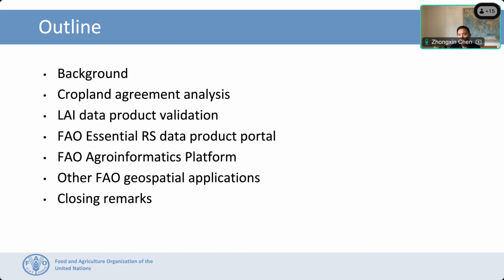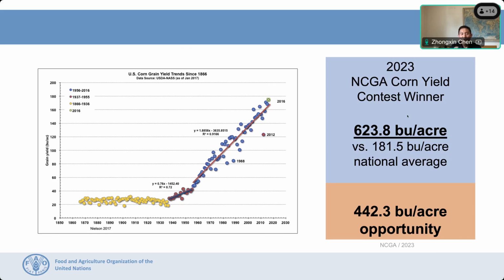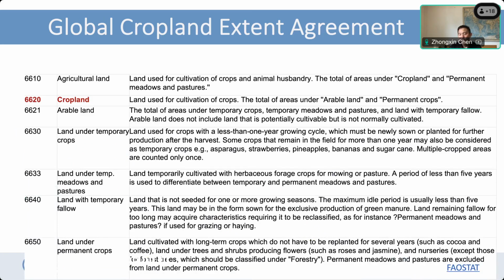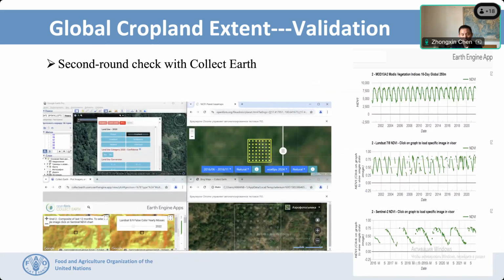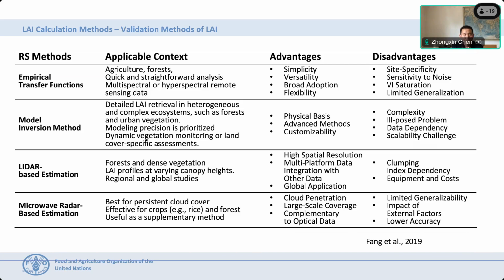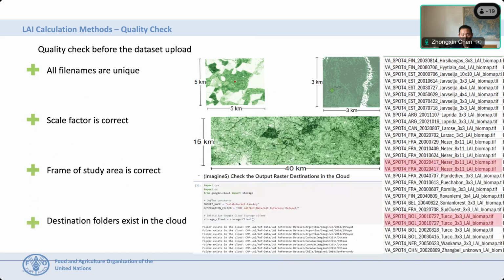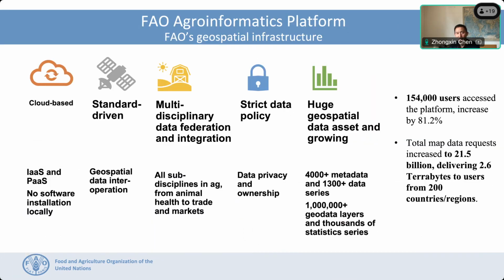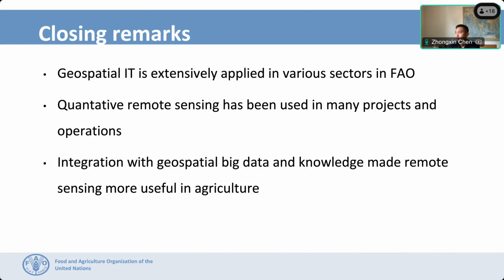Geospatial applications and innovations in the digital transformation of agri-food systems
Speaker: Dr. Zhongxin Chen – Digital FAO and Agro-informatics Division, The Food and Agriculture Organization of the United Nations (FAO)